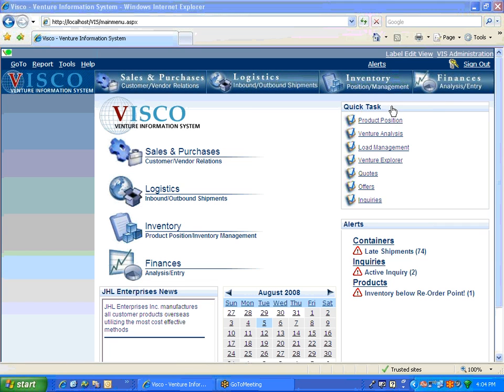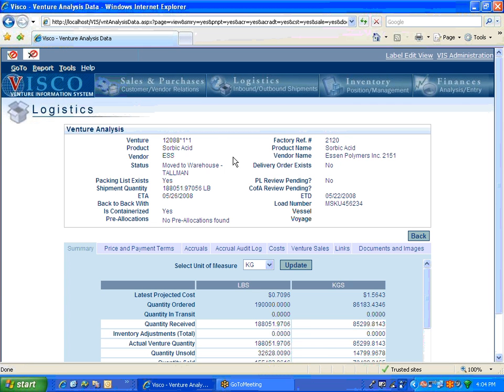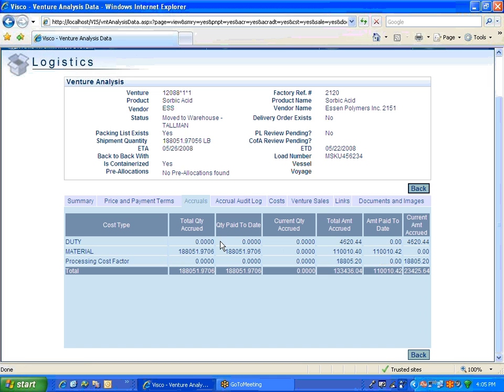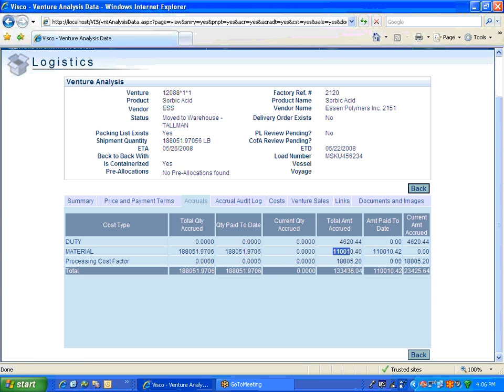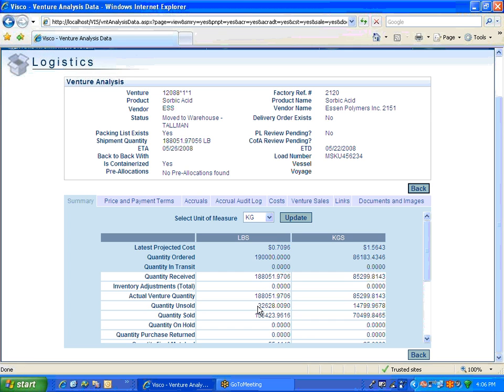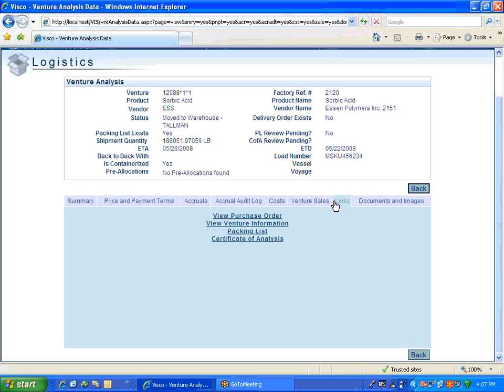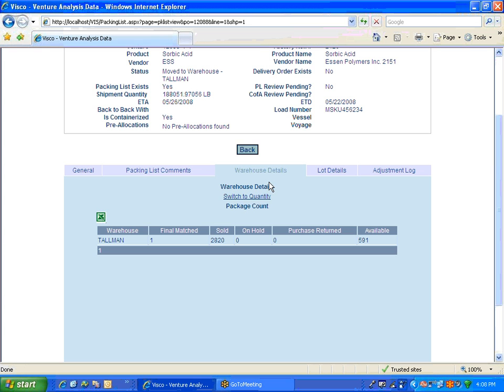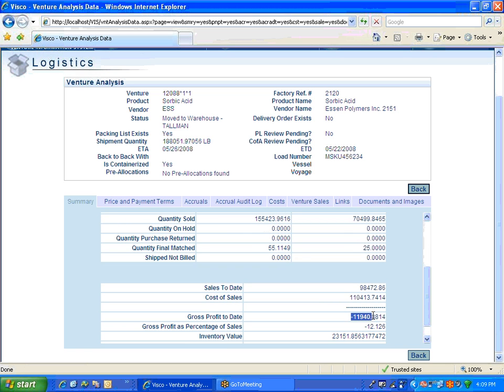chemical software landed costs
A description of how many chemical companies are using systems to track landed costs